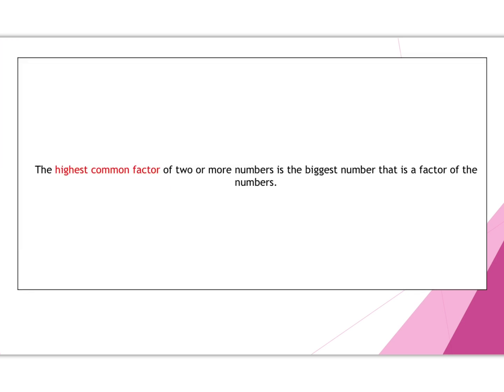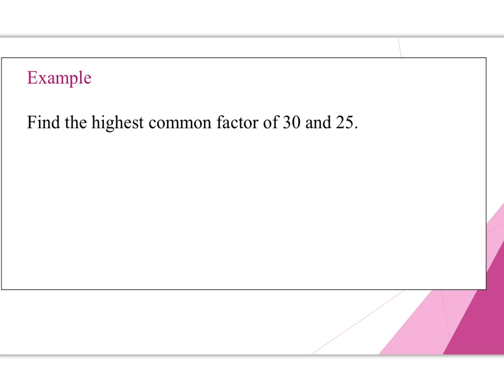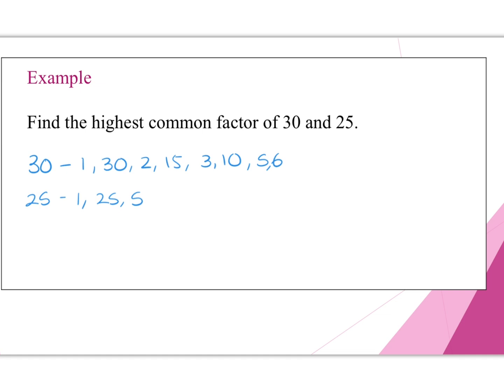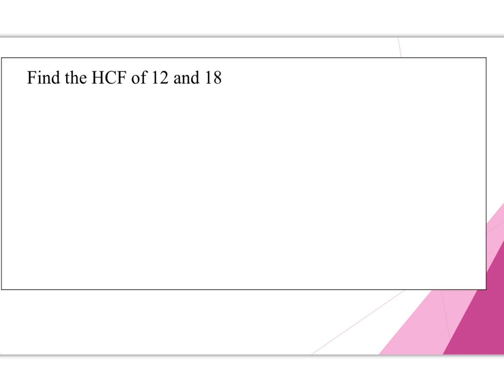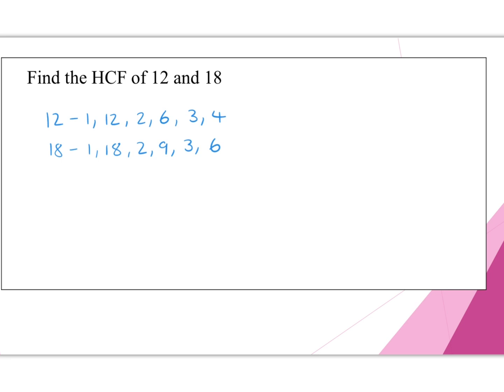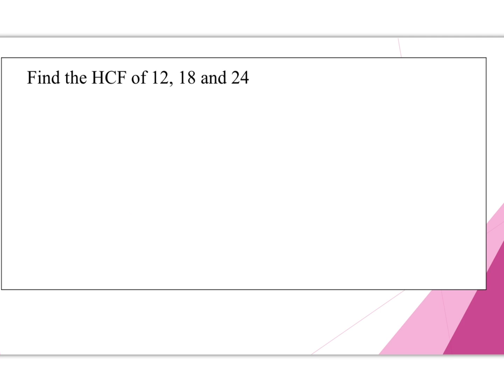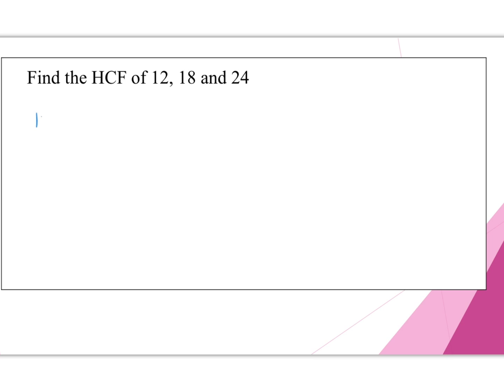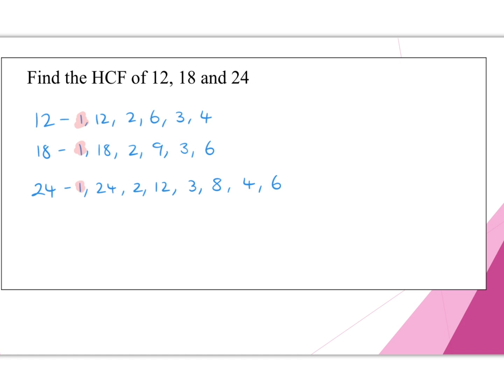1d. Highest common factor (HCF)